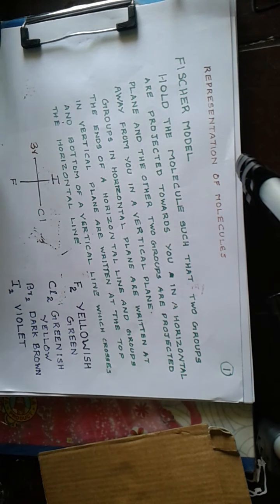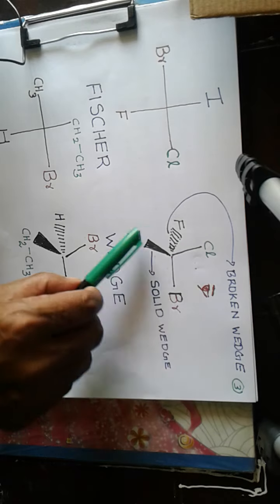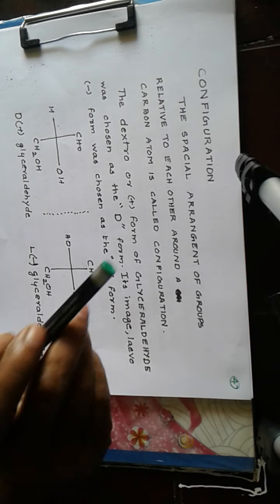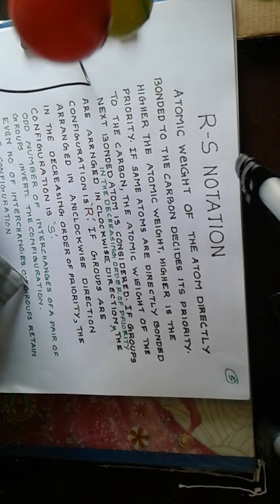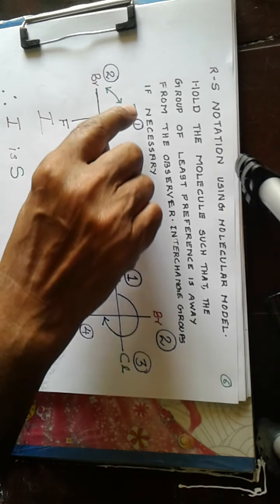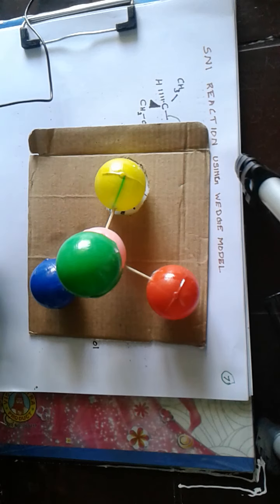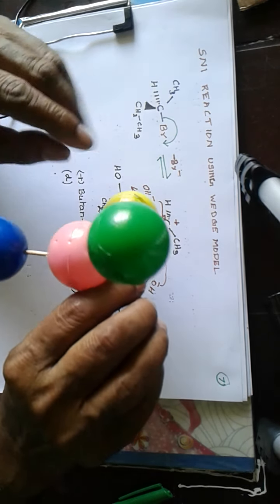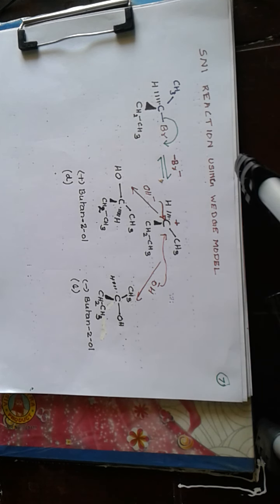Molecular model and configuration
Fischer model ,wedge model,D,L&R,S configurations